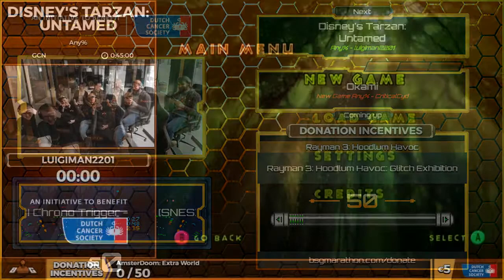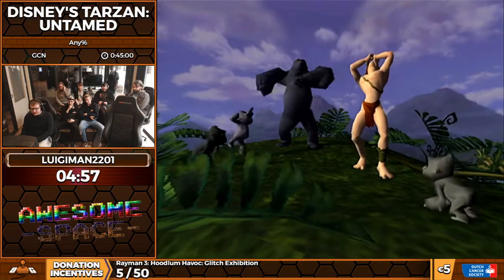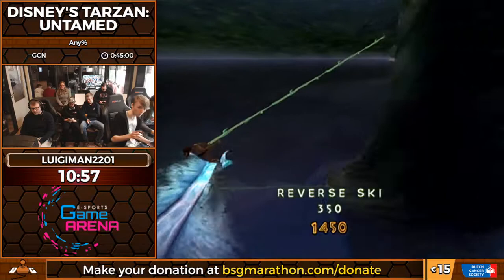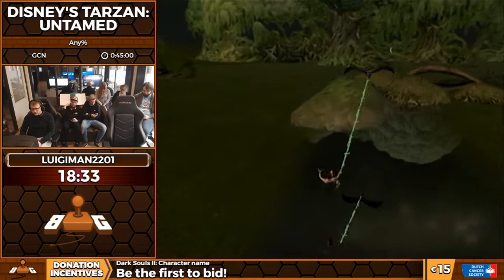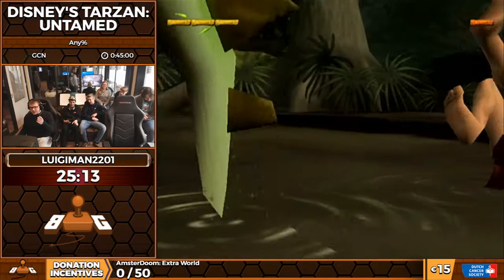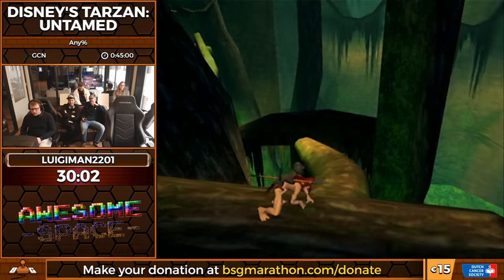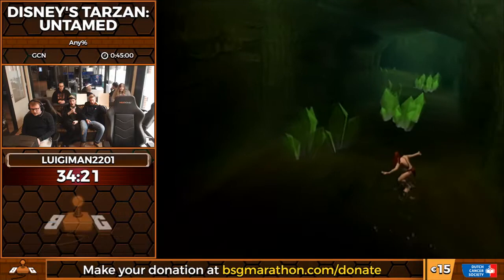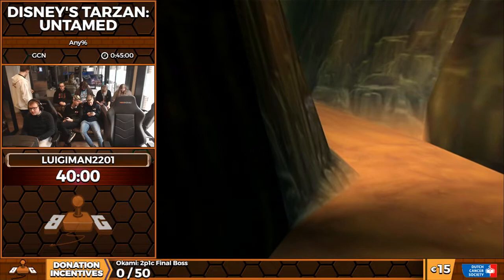Disney's Tarzan Untamed | Any% by DoubleDubbel | BSG #20